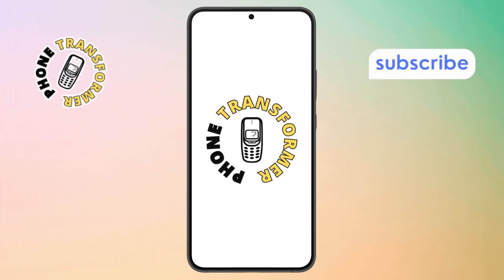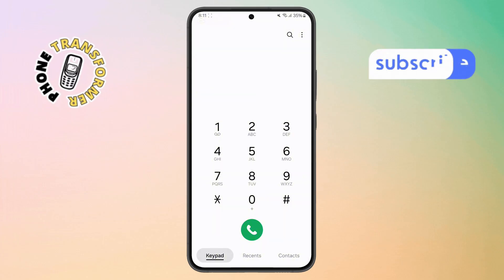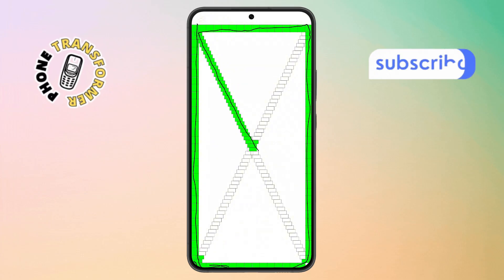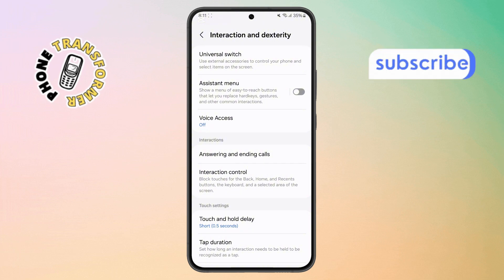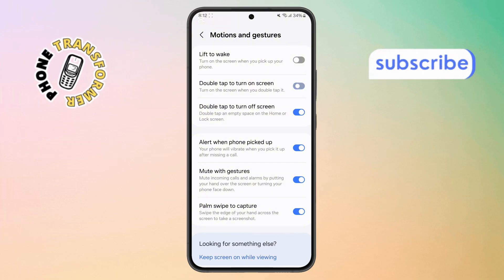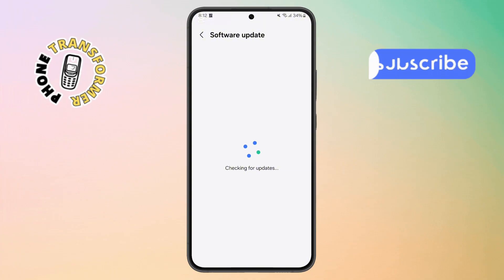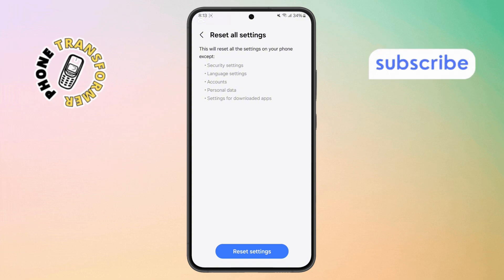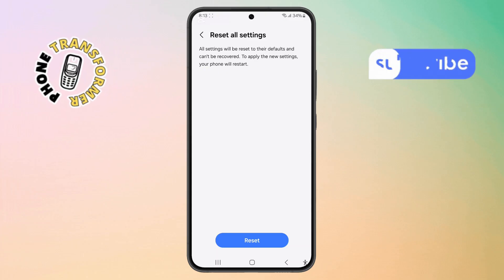How To Fix Double Tap To Turn On Not Working On Galaxy Phone - Full Guide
How To Fix Double Tap To Turn On Not Working On Galaxy Phone

You tap your Galaxy phone’s screen expecting it to wake up, but nothing happens. The double tap to wake feature used to work just fine, and now it suddenly stopped. It can be frustrating when such a simple action becomes a hassle, especially when you rely on it daily.

This video walks you through an easy fix to get your double tap to turn on feature working again. Whether it's a settings tweak or something else, you'll find the solution here.

You'll learn how to check the feature's settings, update software if needed, and troubleshoot any glitches causing the issue.

- Double tap to wake not working samsung
- Galaxy phone tap screen to wake fix
- How to enable double tap on samsung
- Troubleshoot double tap to turn on feature
- Screen wake up not working samsung